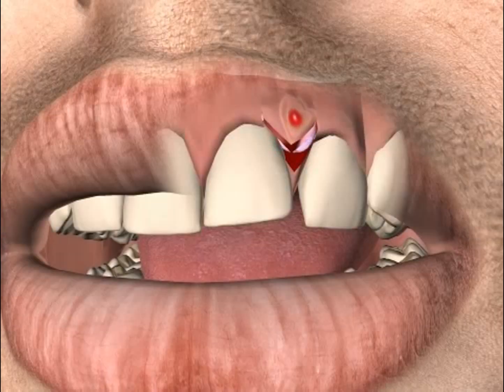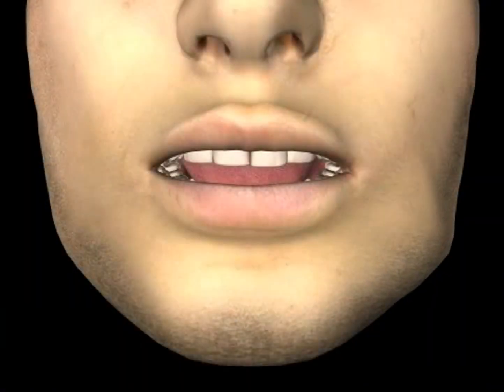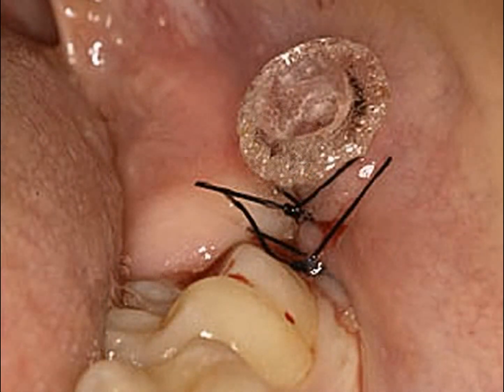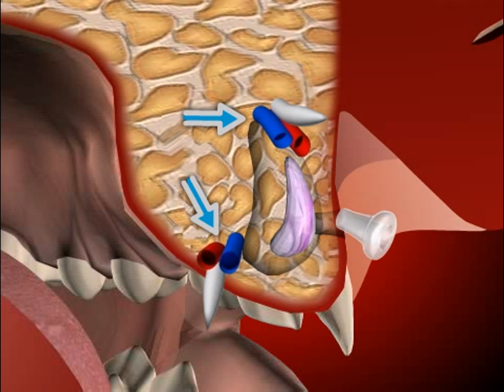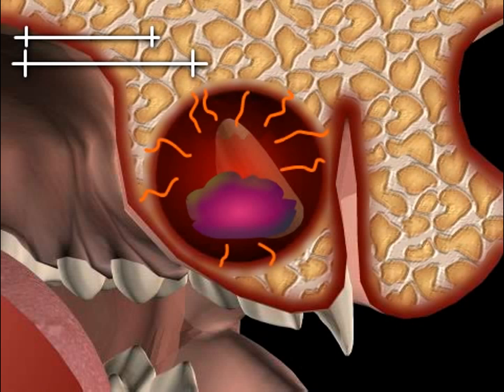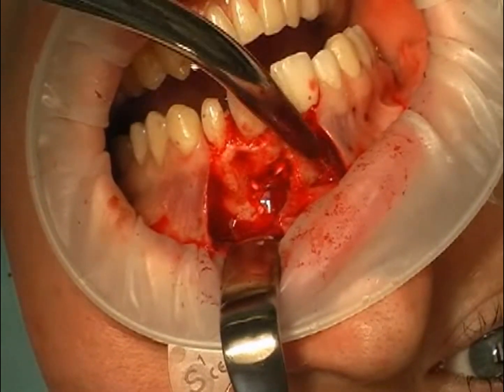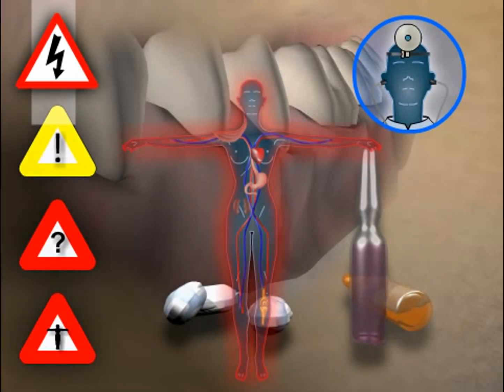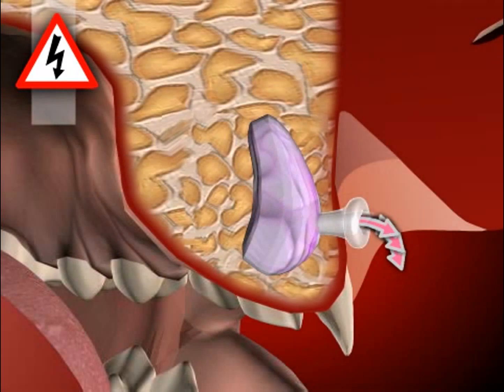LIVE OPERATION Cystostomie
Cystostomy is a possible form of treatment for a cyst. A cyst is a cavity within the tissue which is enclosed by a small skin (epithelium), which usually is full of fluid or pulp and which may consist of several chambers.  'Cystostomy' means 'opening the cyst', whereby the volume of the cyst is reduced.